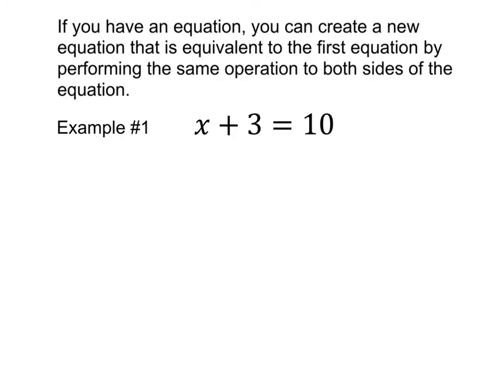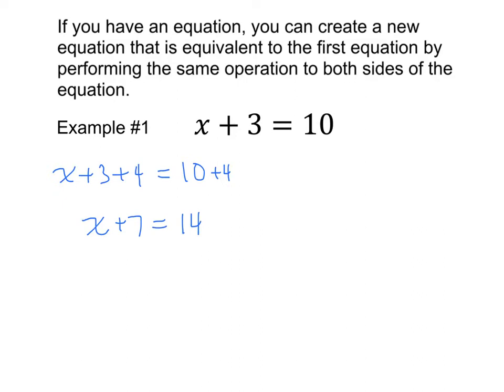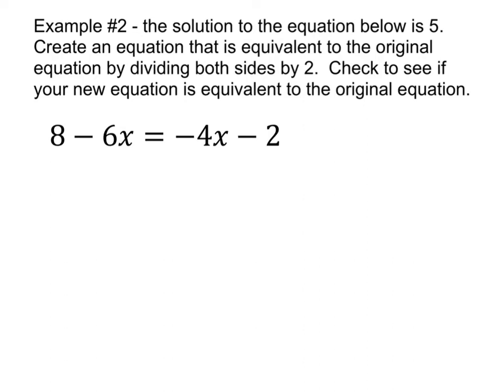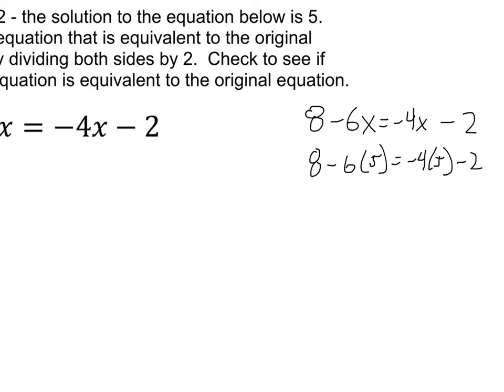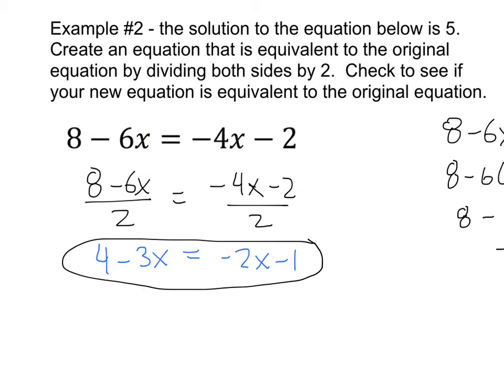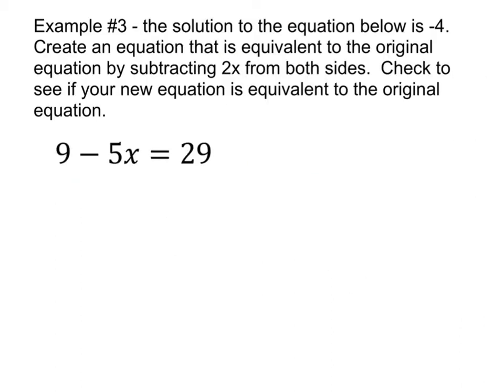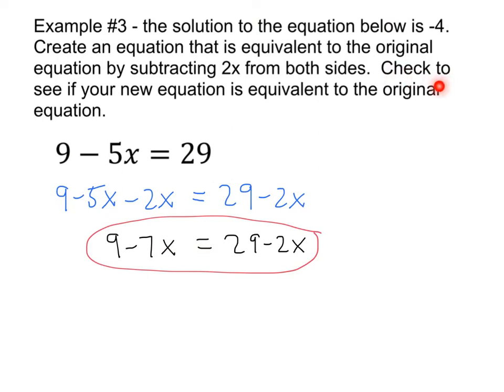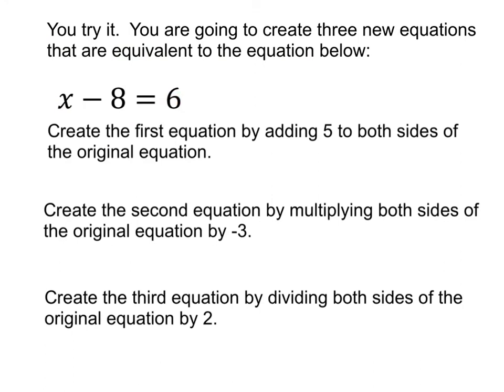IM3 A05V Creating Equivalent Equations